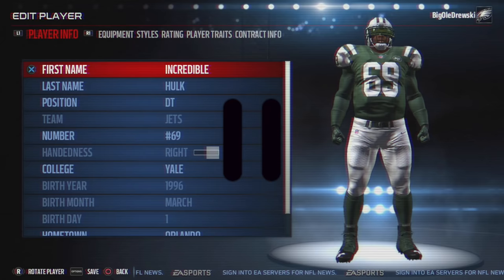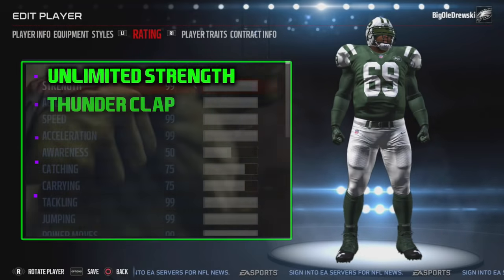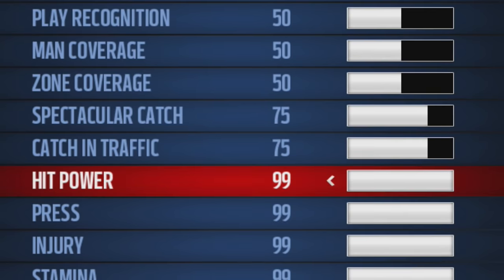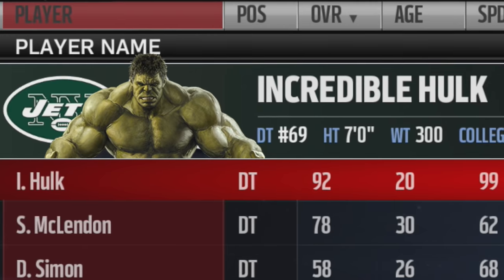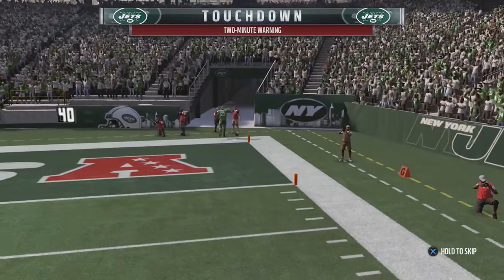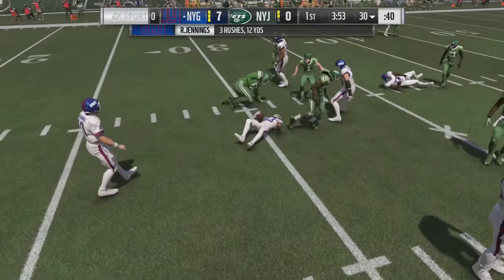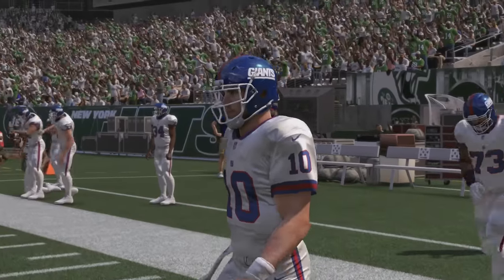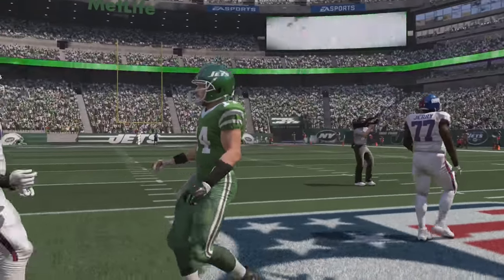WHAT IF THE HULK WERE A DT IN THE NFL? 99 HIT POWER!!! (Madden 17) | Superhero Series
What if the HULK was a DT in the NFL? (Madden 17) | Superhero Series

Superheroes in The NFL??-

What is the best position in the NFL? This is a question I have been asking myself for awhile now. I have decided to put every position in the NFL against each other in a head-to-head, winner take all tournament. Who will win? Let's find out.

This series was inspired by LazarBeam and YoBoy Pizza.

Will these rosters be uploaded?
-Yes! Just give it some time. If it has been at least 2 months since the recording date then they should be released. Search my channel and you will find it.

If you read all the way down here you are a complete legend.